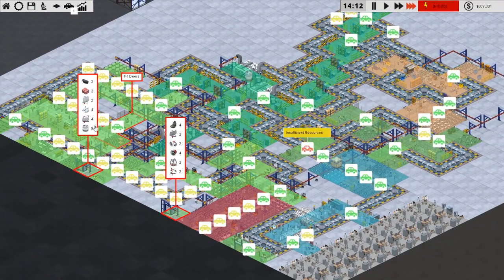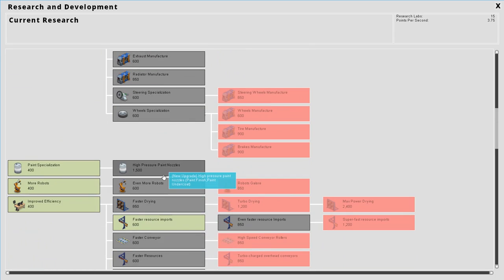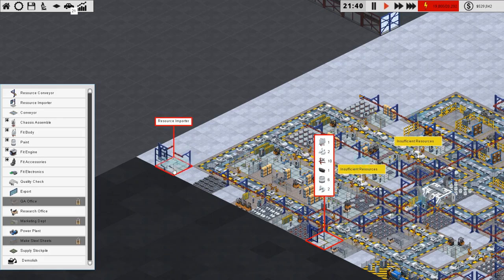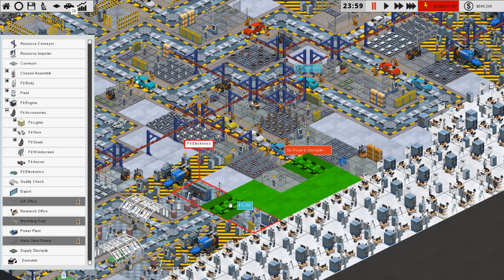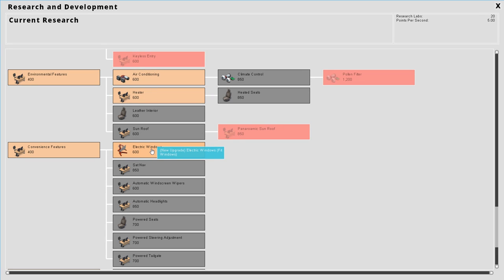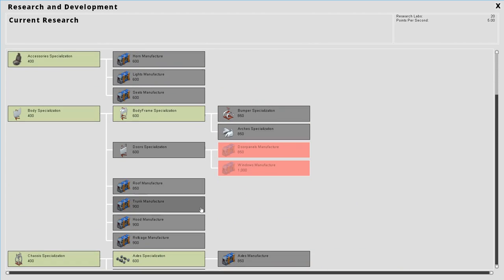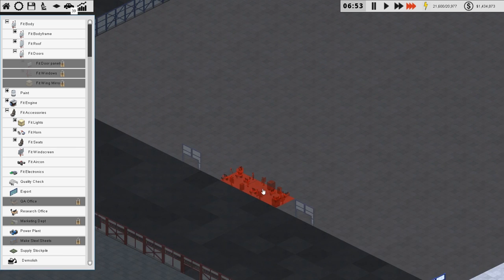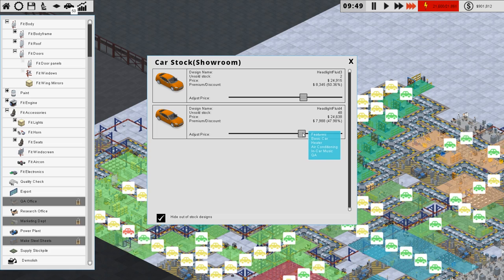Production Line #04 MEGA FACTORY - Gameplay / Let's Play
Production line is a game from Positech Games in really early alpha right now about managing a car manufacturing plant!